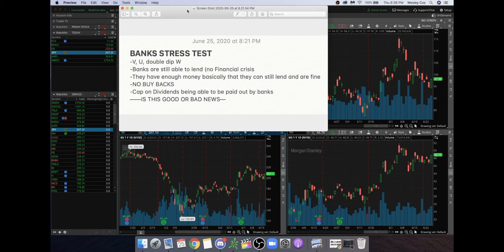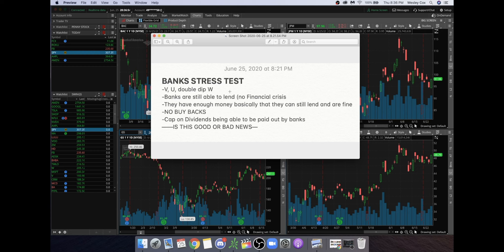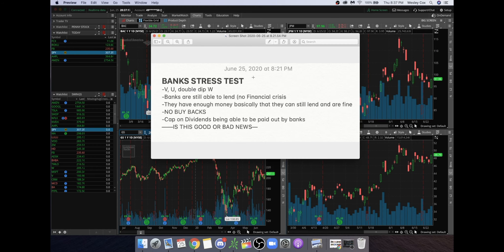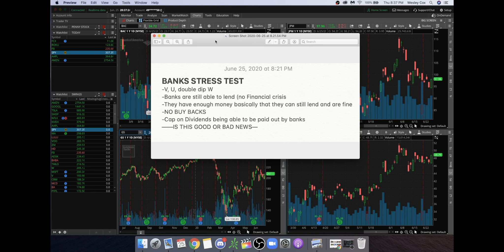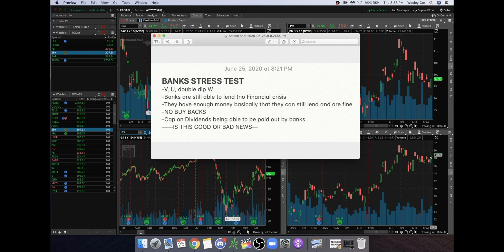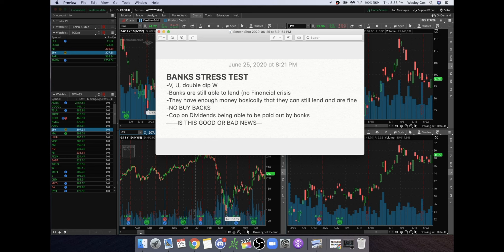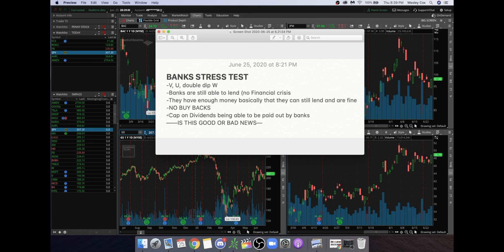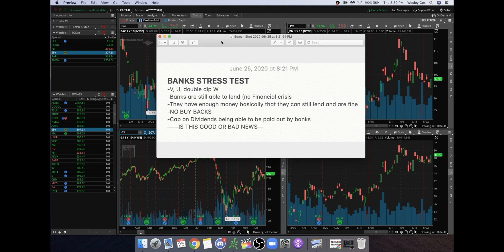Bank Stocks Stress Test Results And What It Means For Our Economy!?